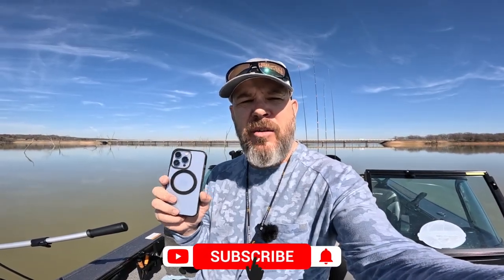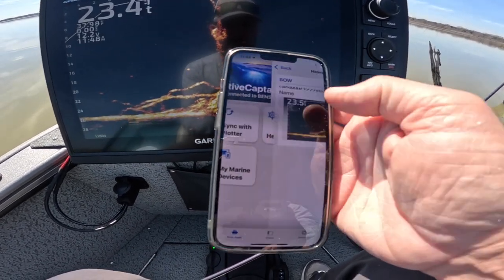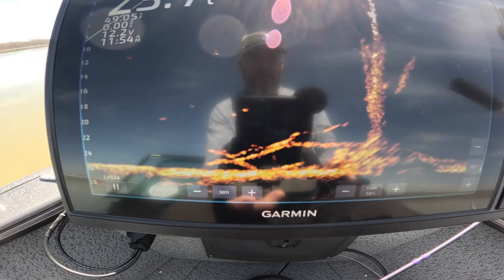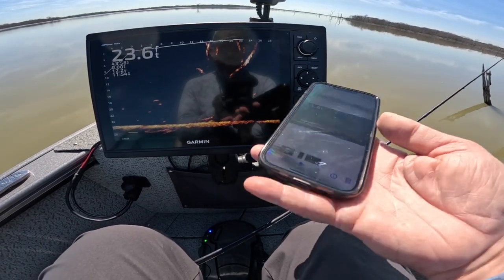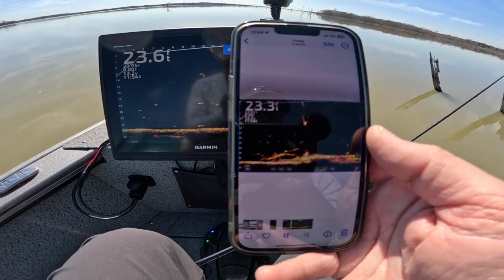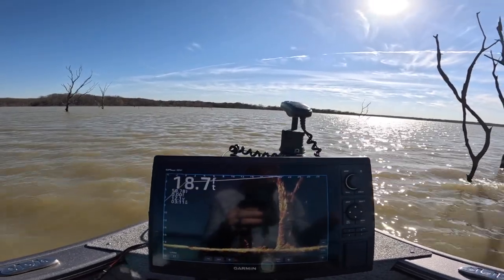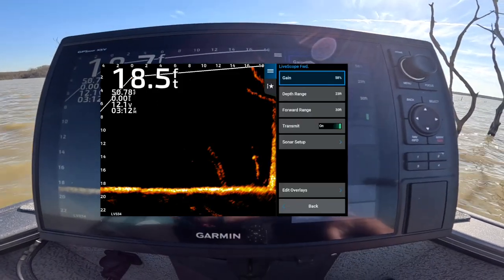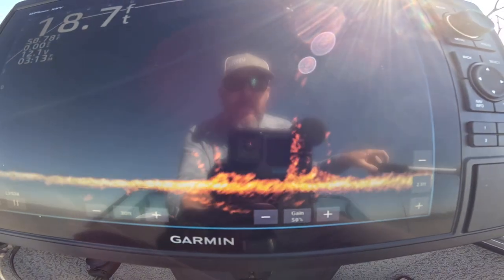How To Record Your Garmin Livescope & My Livescope Settings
In this video I'll talk about my Livescope settings and how to record your screen using the Garmin Active Captain app.

Equipment used:

2023 Lund 2075 Fisherman with Mercury 200hp
MinnKota Ulterra trolling motor
Rod - TTD Crappie STX 9.6 - TTDCRAPPIESTX.com

0:00 Intro
0:39 Catfish Hits Jig
2:30 Recording Livescope
4:40 More Catches
6:34 Livescope Settings
8:22 Boat Ride